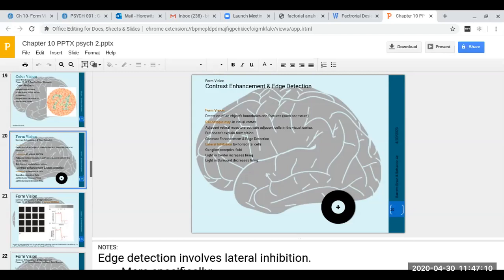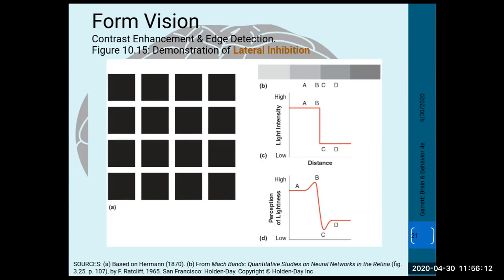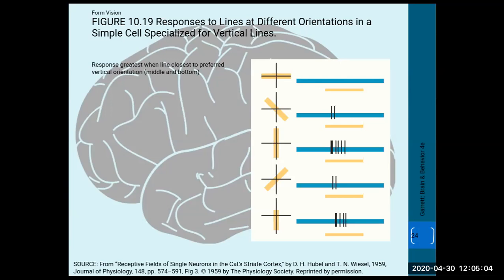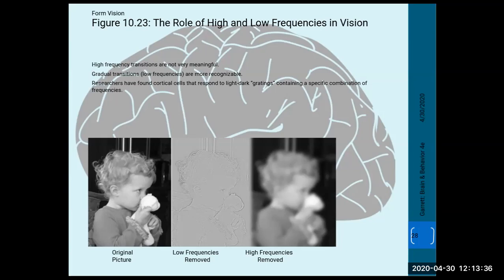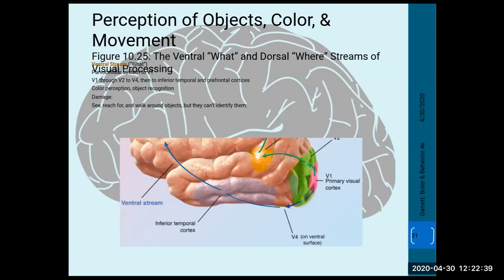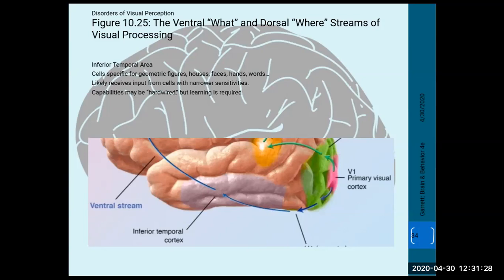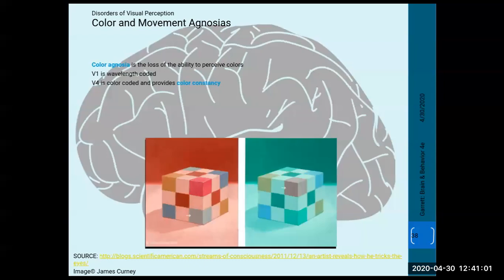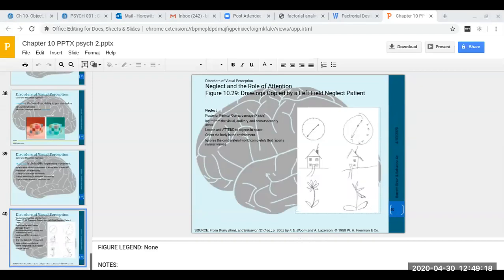Biopsychology Chapter 10 Part 2